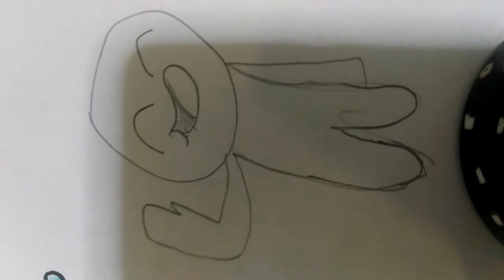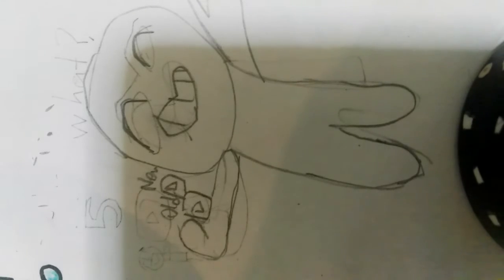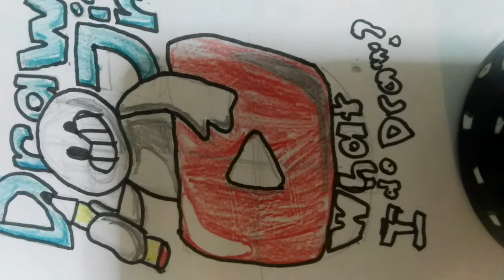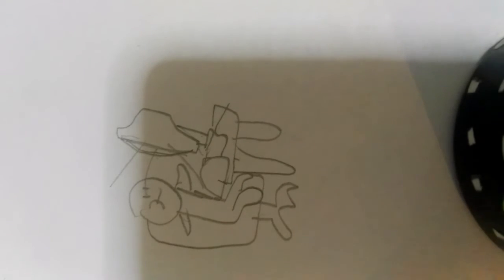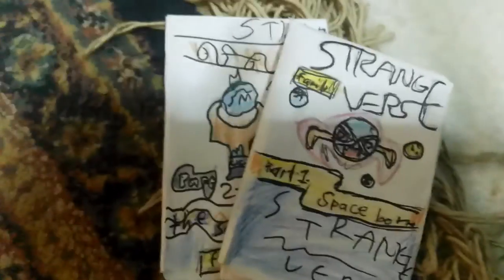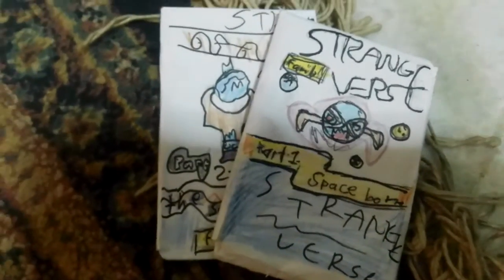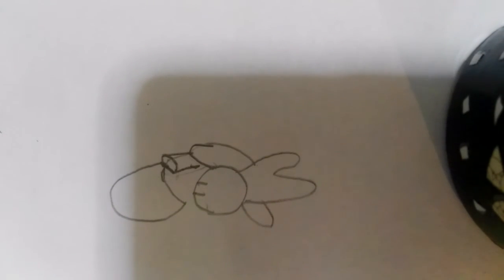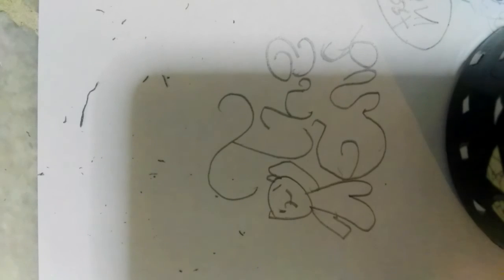My first animation! : whats gonna happen today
OMG OMG OMG

First animation!!!